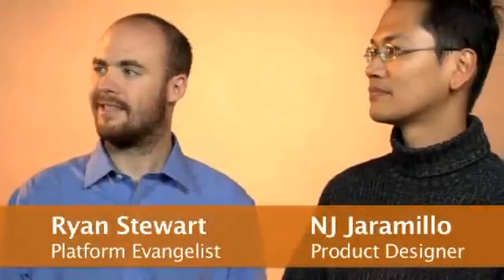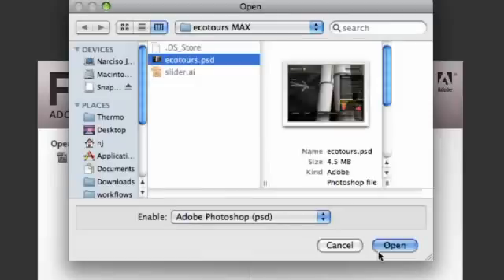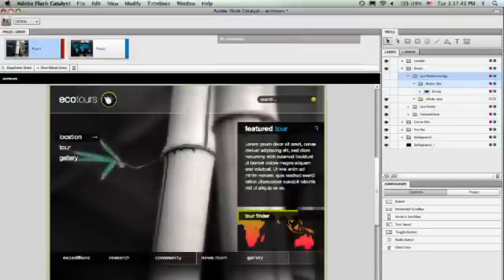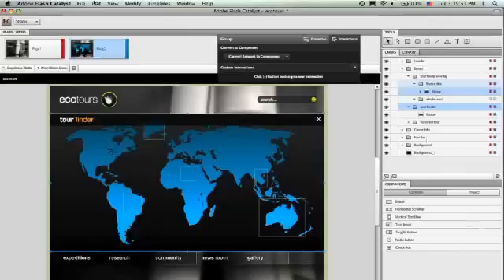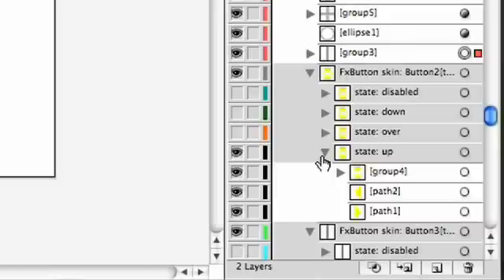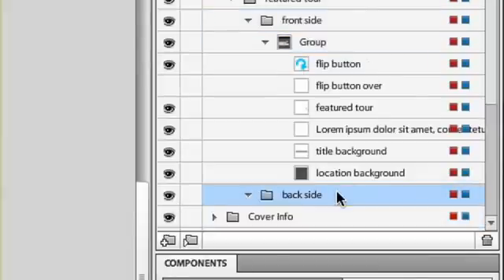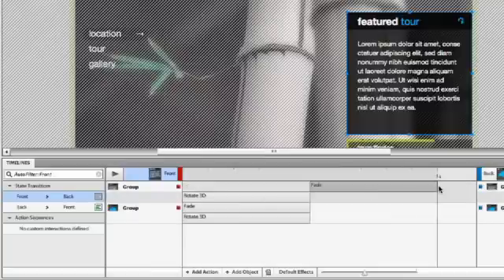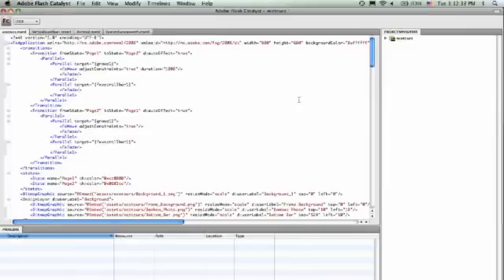Edge Videos Adobe Flash Catalyst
Presentación de Adobe Flash Catalyst por parte de EDGE.